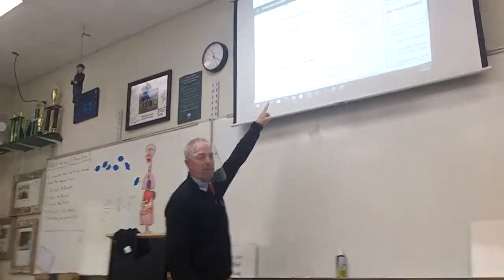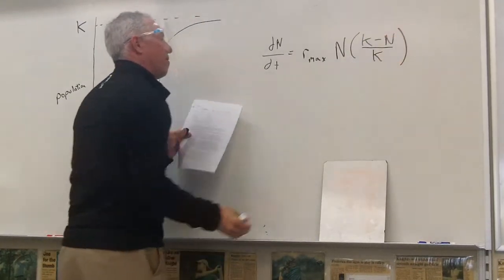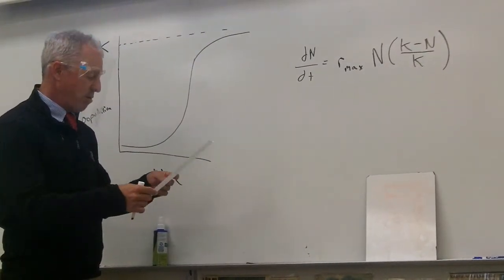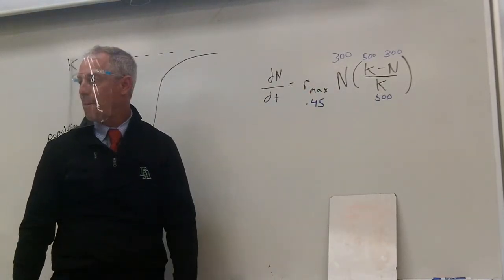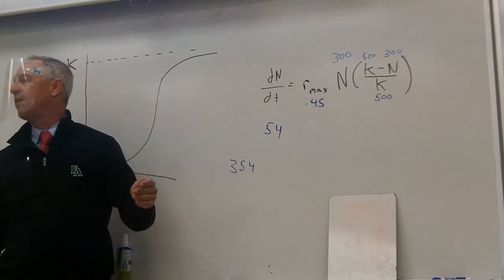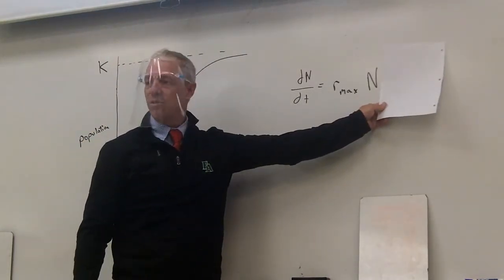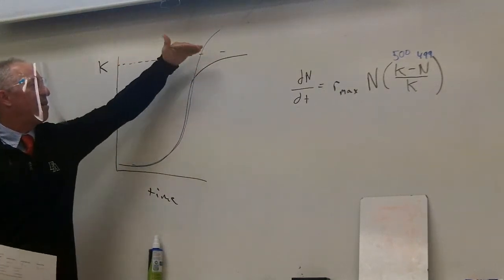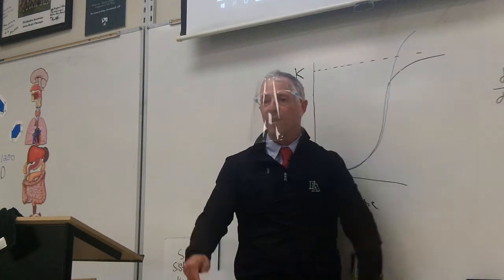Willis AP Biology Population Problems